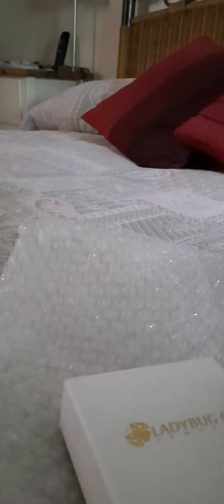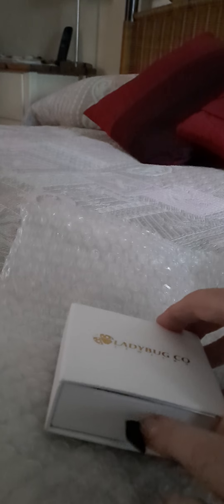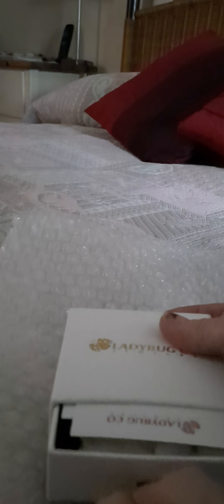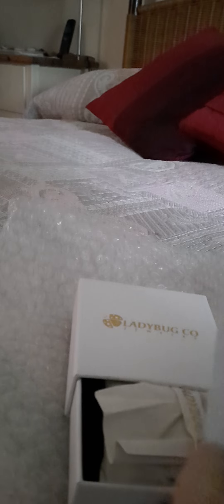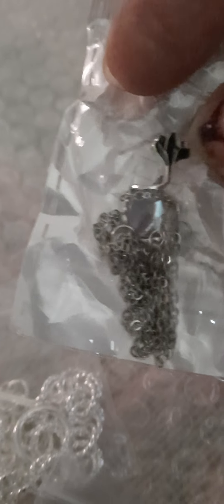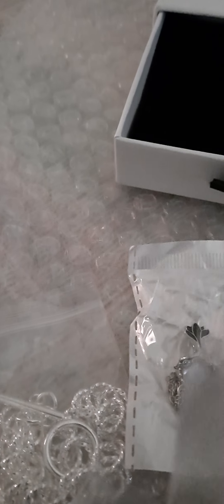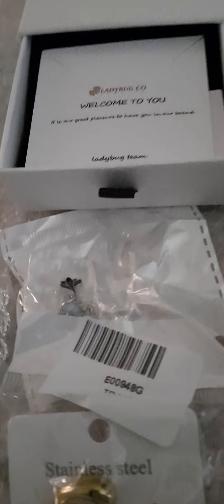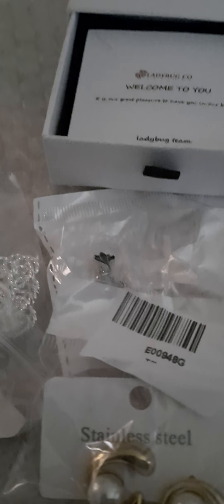unwrapping video for @ladybug. I was stunned at the quality of packaging!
ladybug unwrapping video